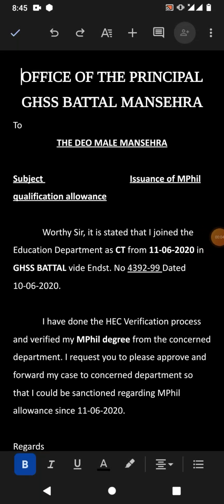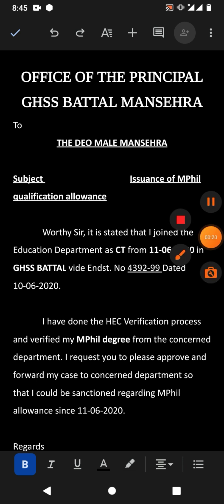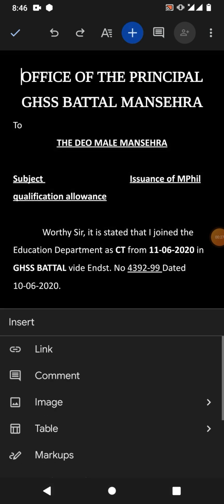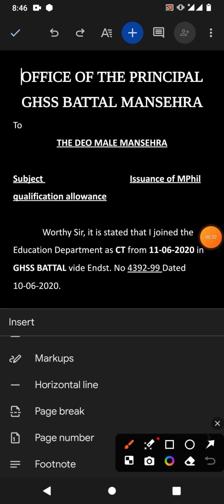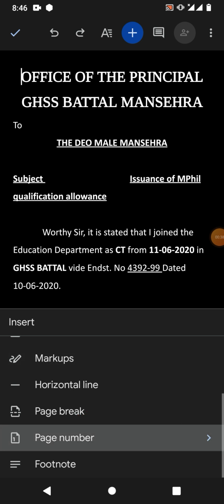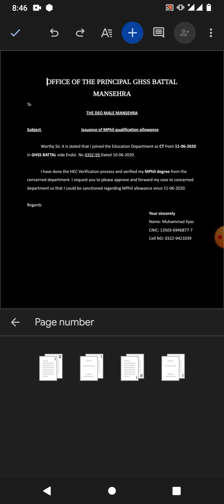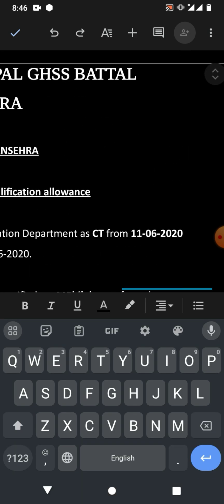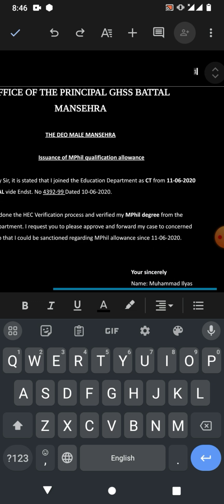How to Insert Page Number in Google Docs in Mobile Phone | How to Add Page Number in Google Docs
This Video Tutorial Will show you the way to insert page number in Google Docs in Mobile Phone. after watching this video tutorial you will be able to add page number in Google Docs in Android Phone.
This Video Tutorial may work in Google Docs in All Android Phones.